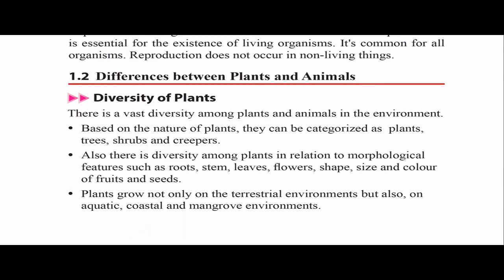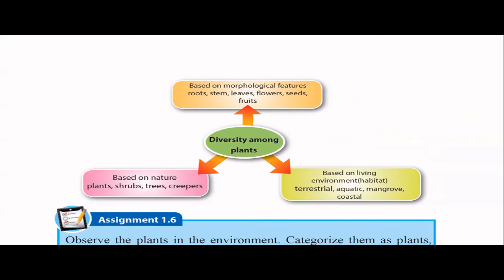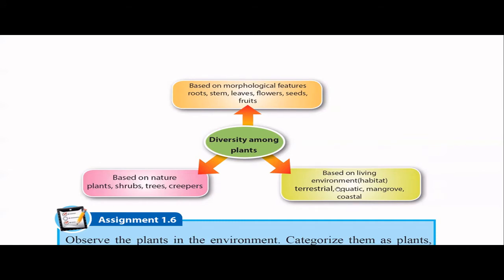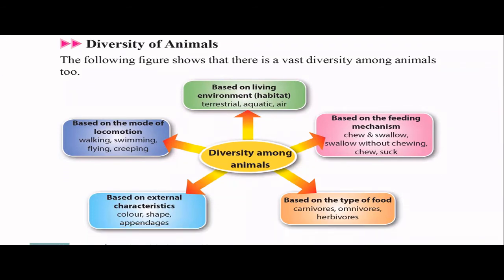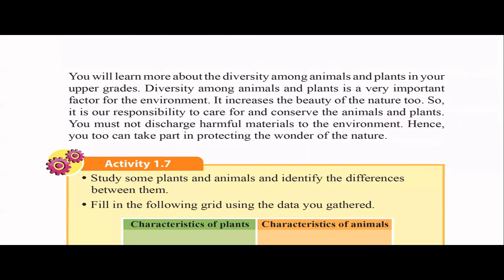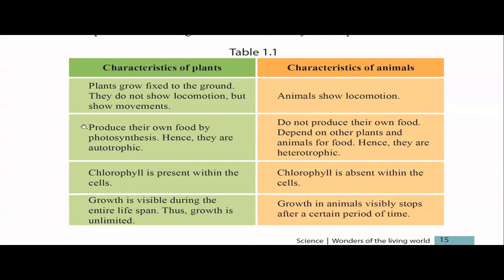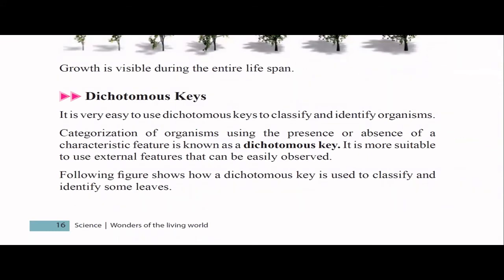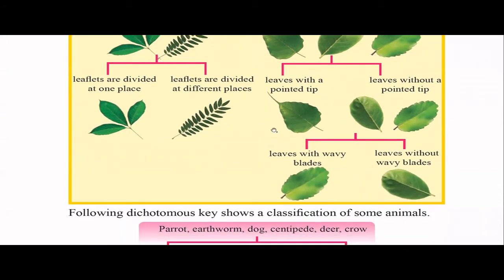Science (English medium) - Grade 6 Chapter 1 (Part 2) -Wonders of the Living World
in this video we talk about diversity of plants and animals.